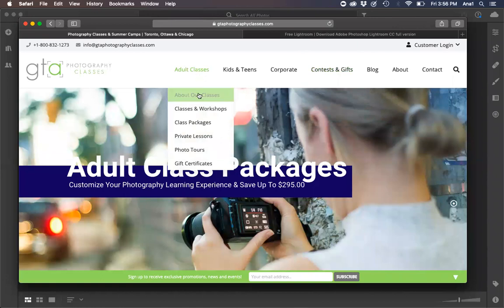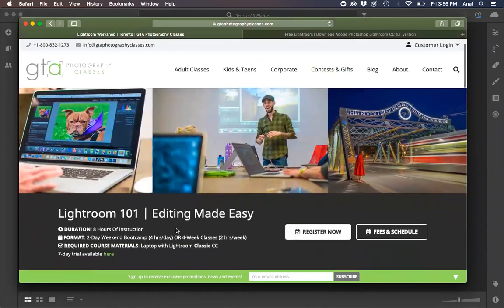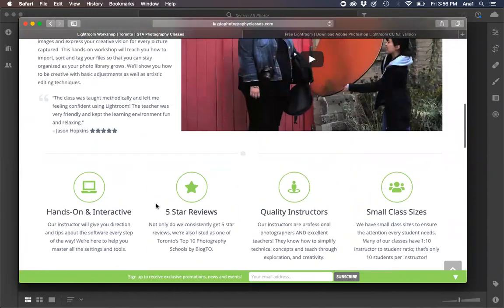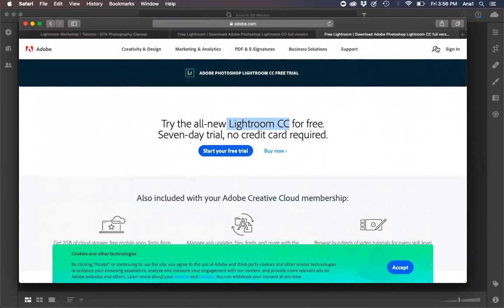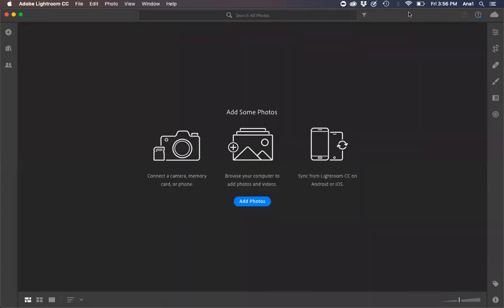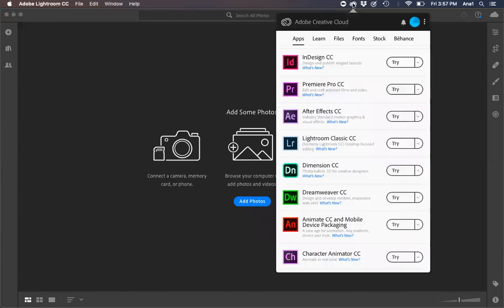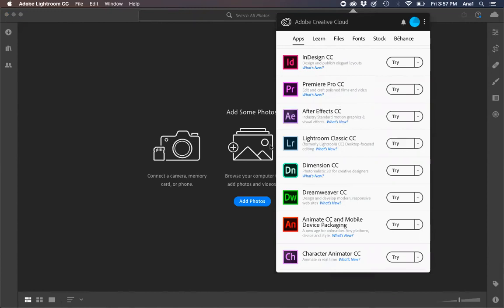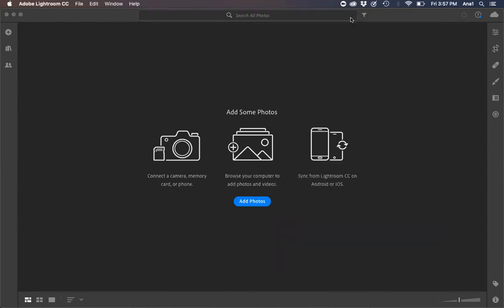How To Download Lightroom Classic CC | GTA Photography Classes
Learn how to use this fantastic program at GTA Photography Classes